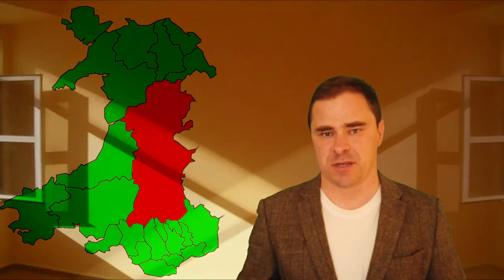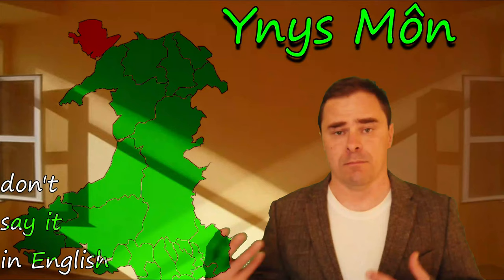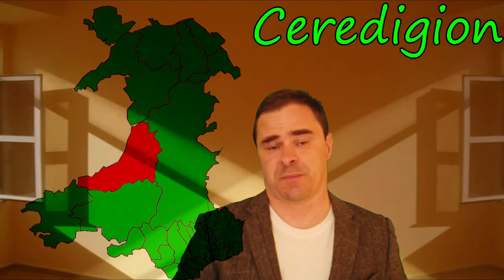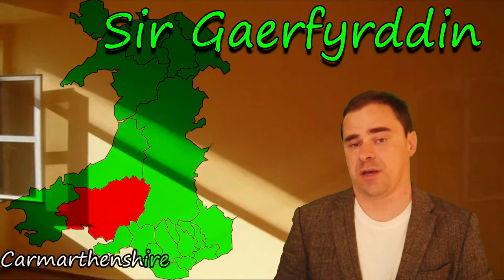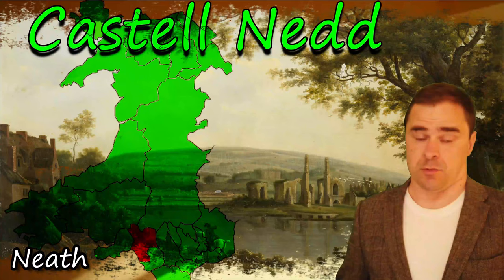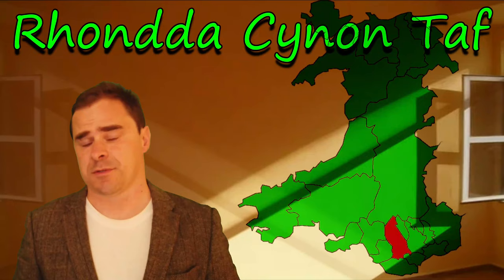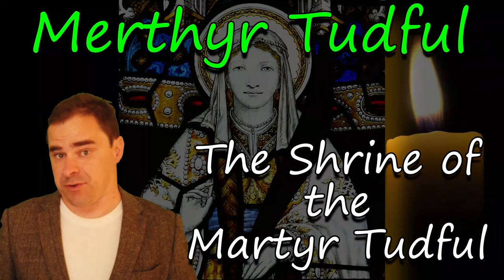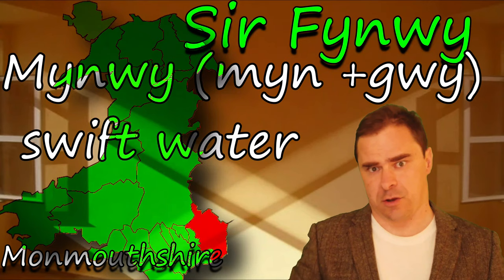Wales' Welsh County Names Explained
In this video I will explain Wales' 22 county names in Welsh, and show you what they mean in English. Wales has a rich history of how these names formed, over the course of many centuries from various influences. There are also some basic words learned which will be useful to anyone in interested in or learning the Welsh Language (Cymraeg).

Also, for a broad run of the Celtic Langauges try Langfocus' video on that or mine here explaining the qualities of each Celtic Language

My 1st 1000 words in Welsh
A Welsh Phrasebook
Learn Welsh from Beginner's to Intermediate

Gear I use:
Osmo Pocket 2 (but here is the newer version)
Rode Audio: (I use type 1, this is next model)